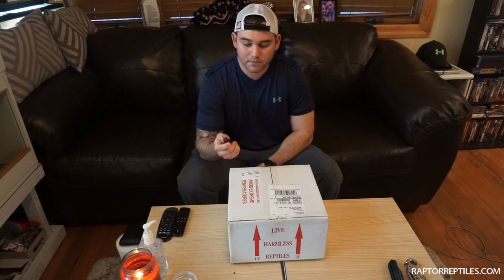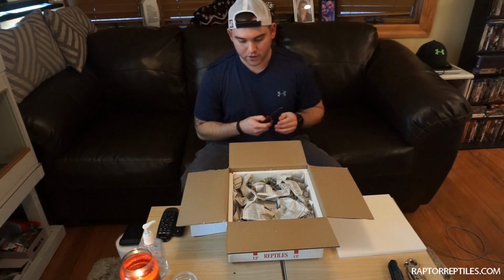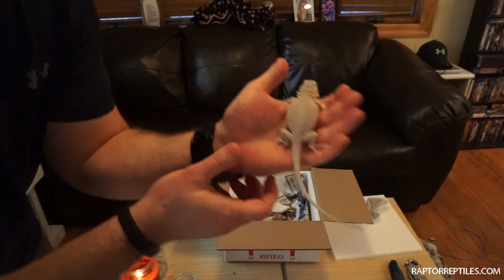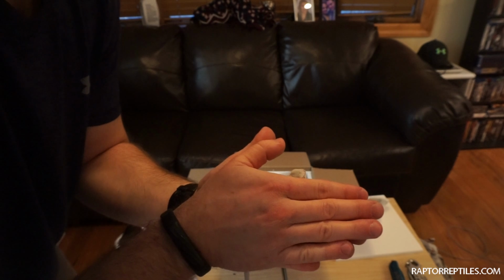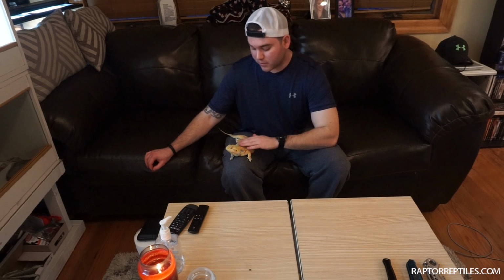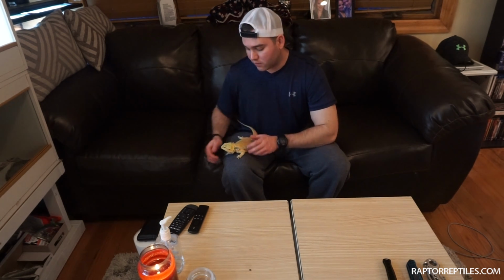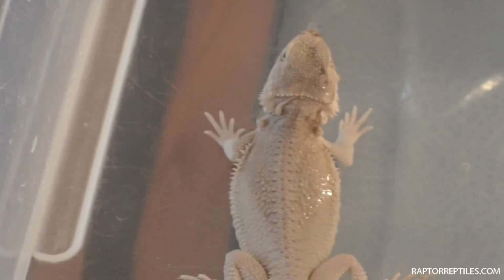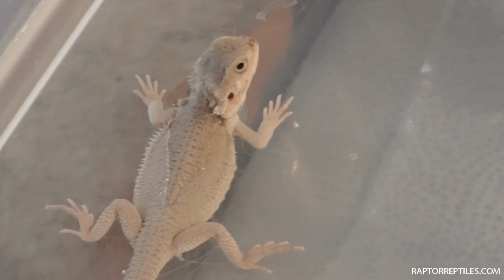Welcoming 2017, Re-Cap on 2016, and Surprise New Years Un-Boxing!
Hey guys, todays video is a recap on 2016 and the welcoming 2017! I just want to thank all my subscribers for all your support and a wonderful year. I can't believe how much this channel has grown. We can't wait to bring you some new exciting and entertaining content. Also in this video I included a special un-boxing so I hope you all enjoy!